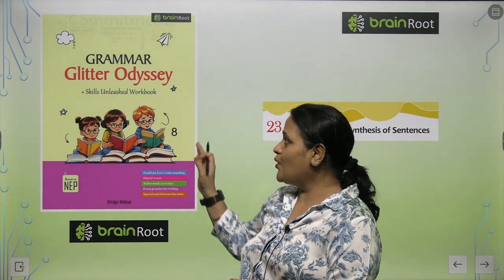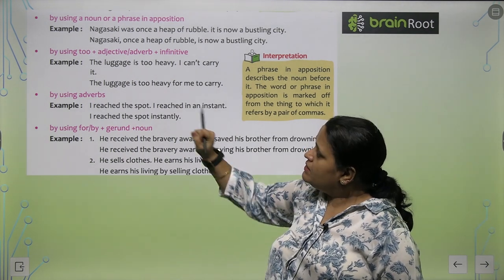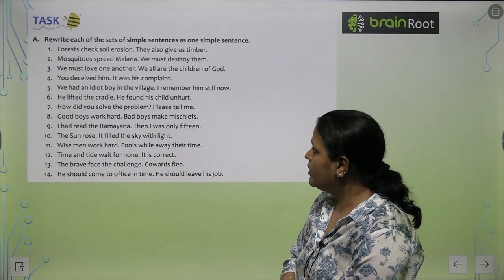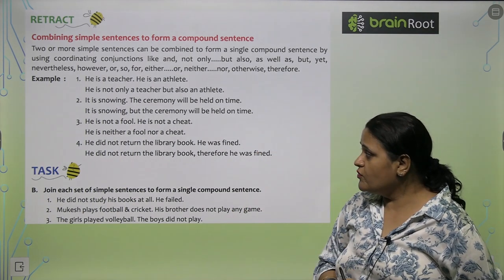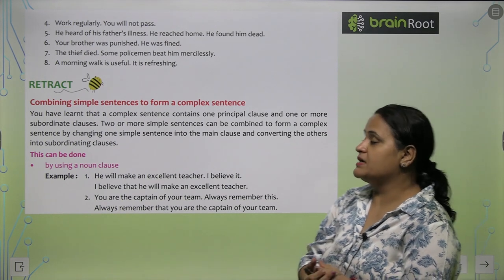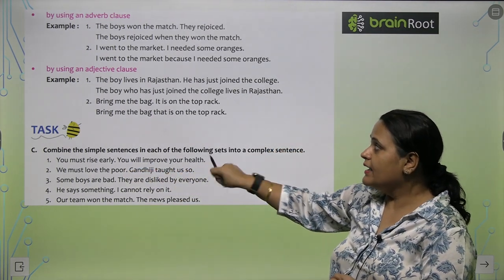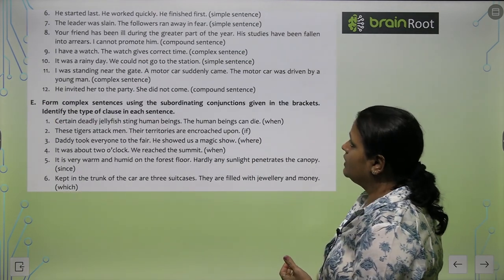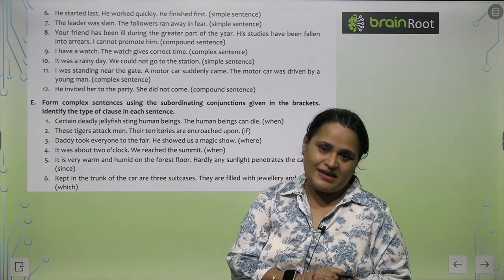Brain Root Grammar Glitter Odessey Class 8 Chapter 23 Synthesis of Sentences